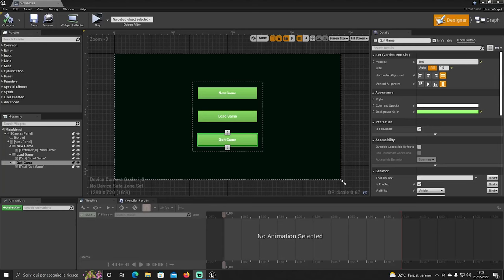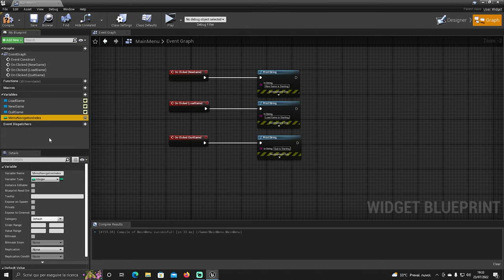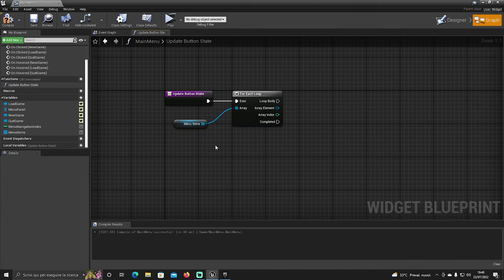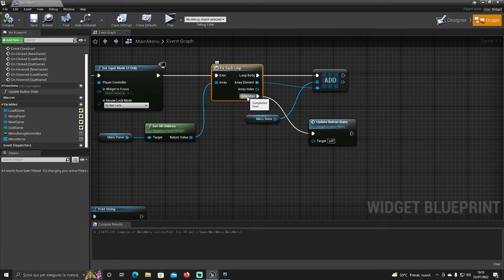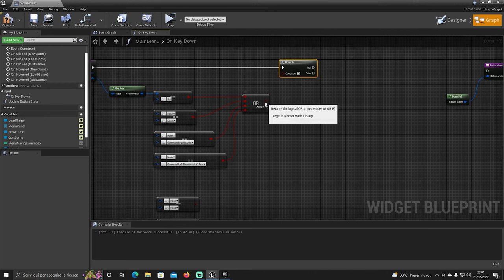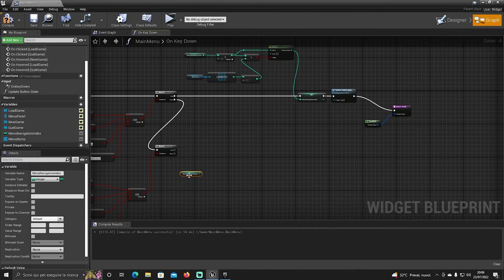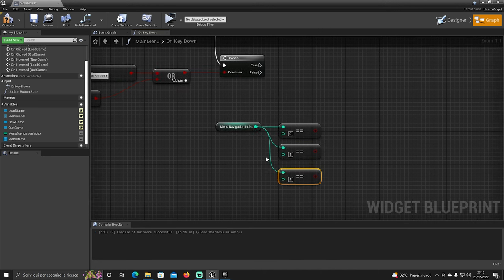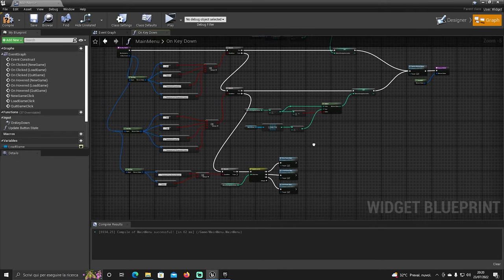Unreal Engine: Creating a Keyboard/Gamepad Menu | Step-by-Step Guide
Welcome to this comprehensive Unreal Engine tutorial, where I'll show you the step-by-step process of creating a dynamic Keyboard/Gamepad Menu using Unreal Engine BLUEPRINTS.
Enhance player interactivity in your games by implementing this user-friendly menu system.
Follow along as we delve into Unreal Engine's powerful tools to design an immersive experience for both keyboard and gamepad users.
Let's level up your game development skills together!

If you have any question related to the video consider leaving a comment
For further help you can join me on discord: